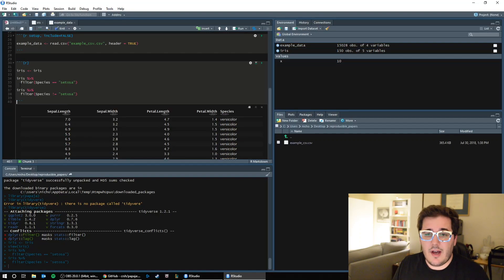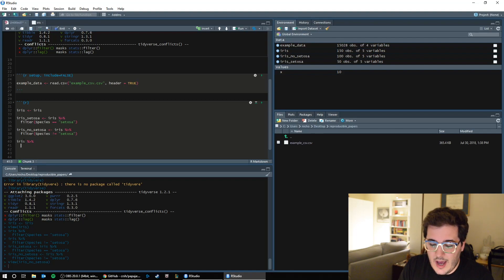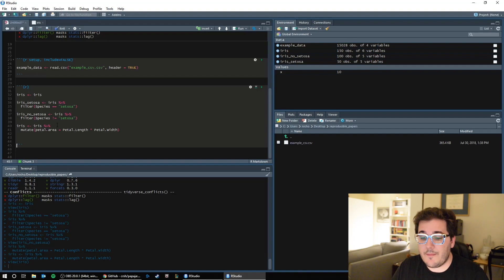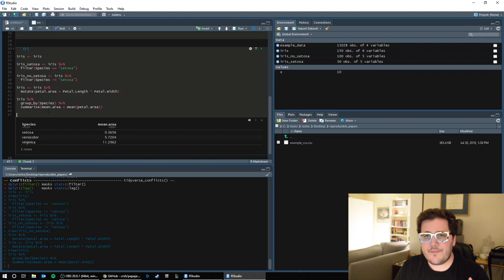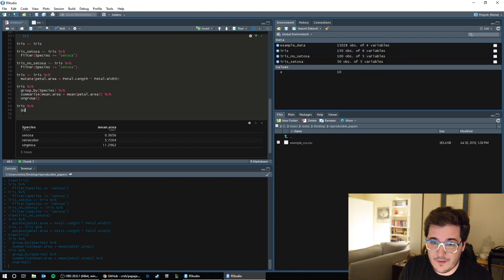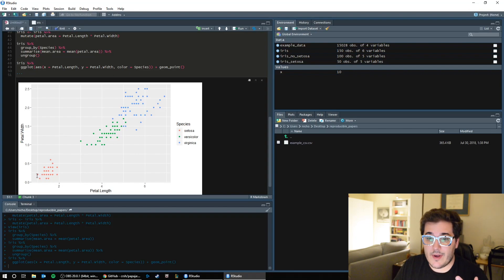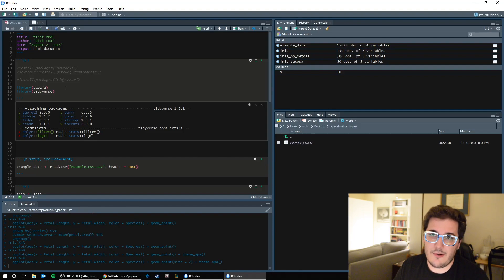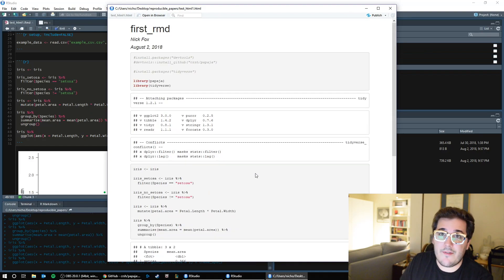Writing Reproducible Scientific Papers in R | Using dplyr & ggplot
This is part 3 of a 30 minute video I made to be "Episode 2" of the Writing Reproducible Scientific Papers in R tutorials.  Turns out, YouTube doesn't yet allow me to post videos longer than 15 minutes, so I am splitting the one video into three shorter pieces.  Sorry for the rough transitions.

This video describes using dplyr and ggplot to begin handling your data and creating graphs.

Here are some other datasets you can practice with.  Just assign them to an object, similar to as I did with iris.

Datasets:
mtcars
PlantGrowth
USArrests

(Here is where you can get all the files I use/produce in this video series)

I'm also on Twitter! @nickfoxstats